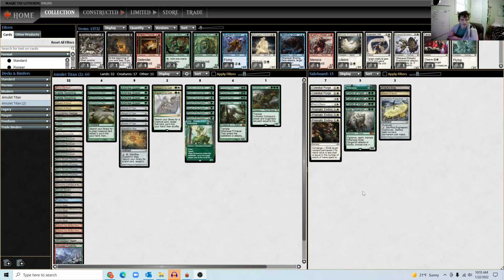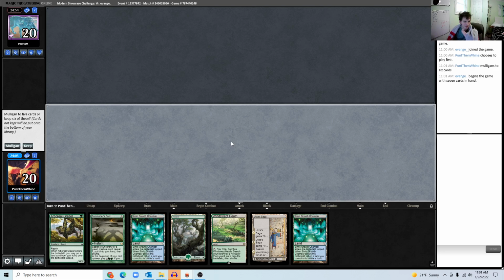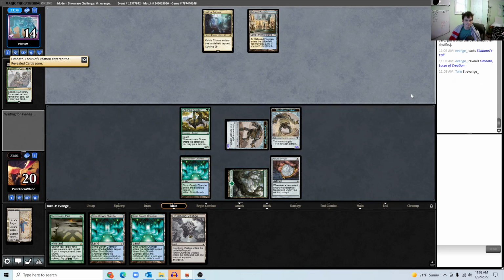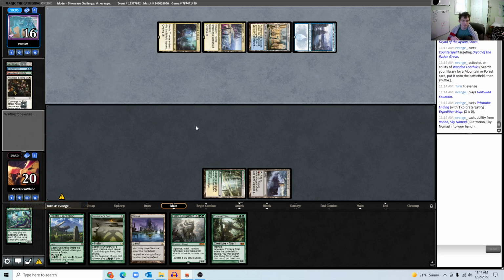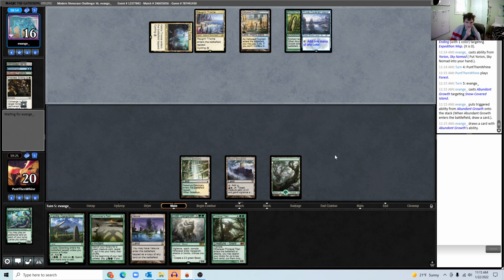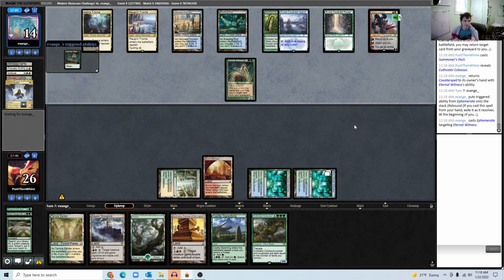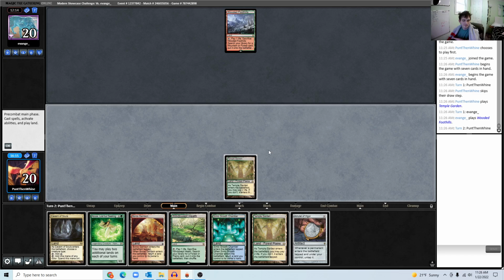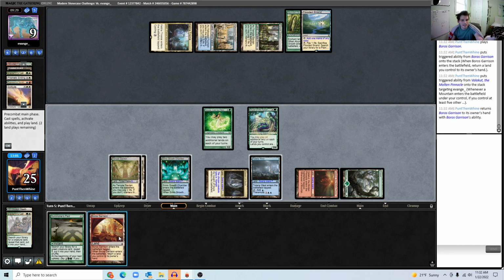GW amulet in showcase challenge round 1